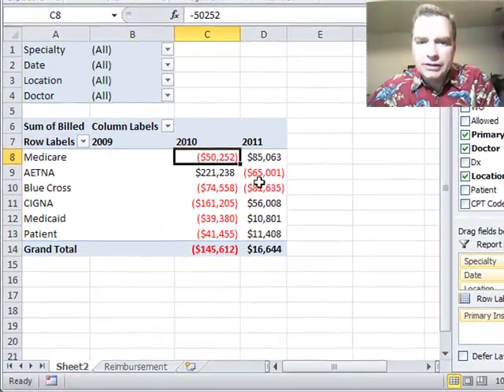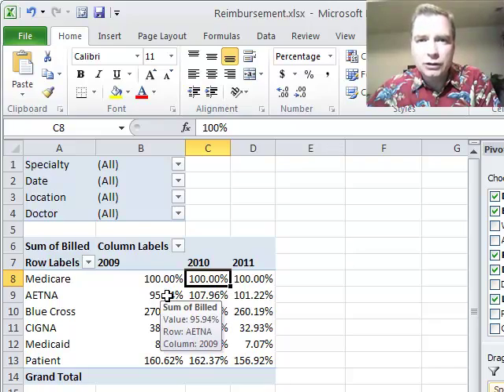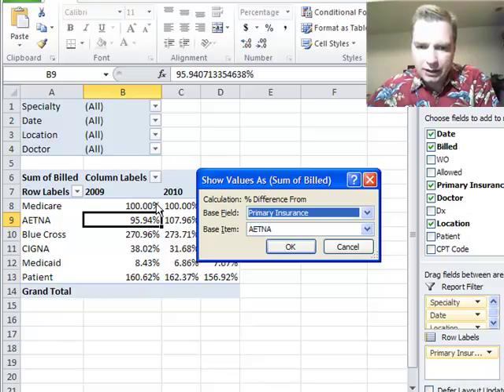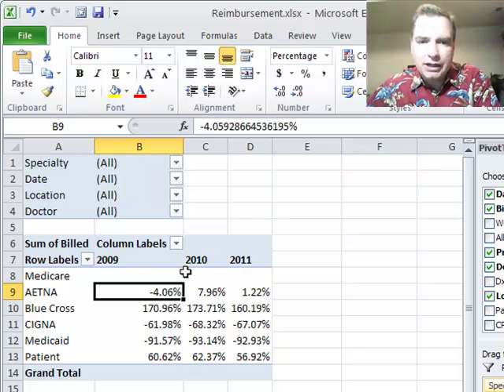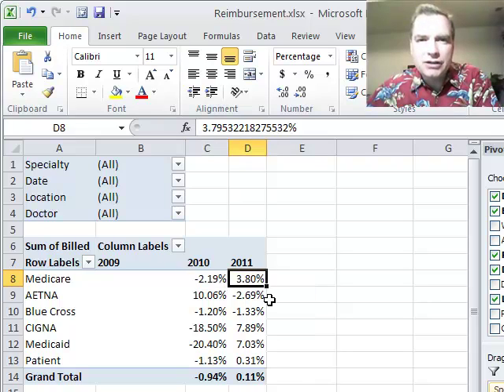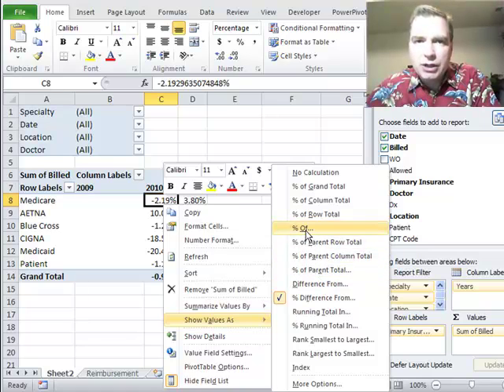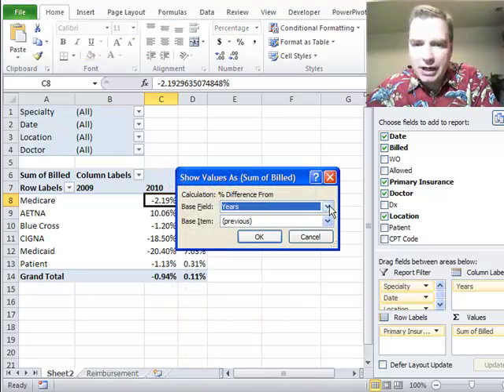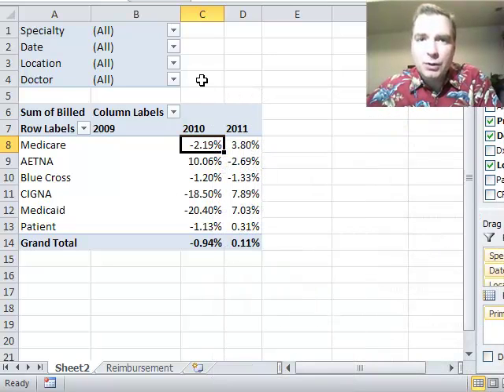Excel Video 305 Percentage Difference from a Baseline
Excel Video 305 shows you another way to look at percentage differences in a Pivot Table.  If you watched Excel Video 303, we calculated percentage differences from a baseline and found payers that were 96% of Medicare or 105% of Medicare.  If you'd rather show those percentages as 4% less or 5% more than Medicare, here's how to do it.  There's not a right or wrong way to show these percentage changes.  You may find the 105% works better in some Pivot Tables and the negative 4% works better in other Pivot Tables.  As long as you and your readers are clear about which approach you're using it's great to have the flexibility to express percentages both ways.

Next time we'll start talking about how to show additional calculations inside Pivot Tables.